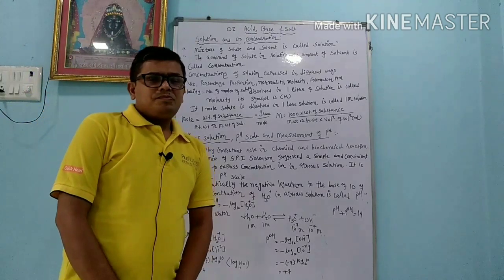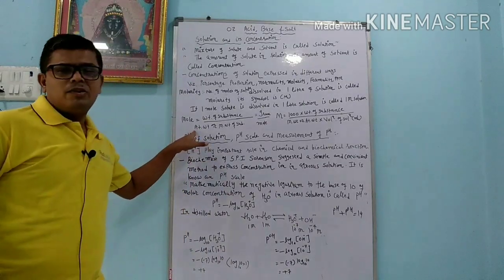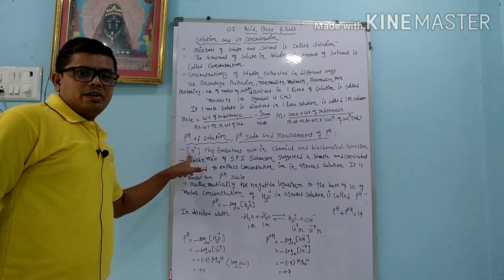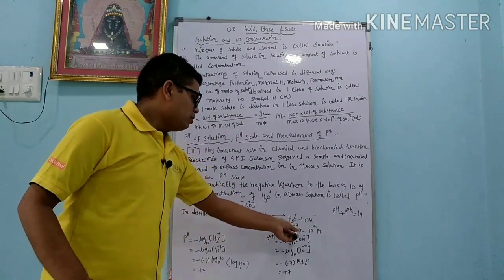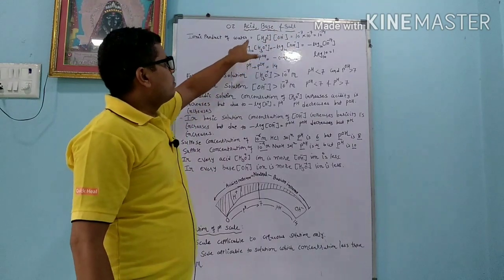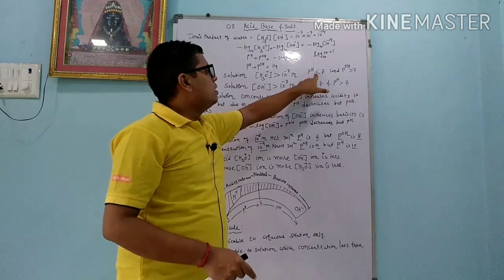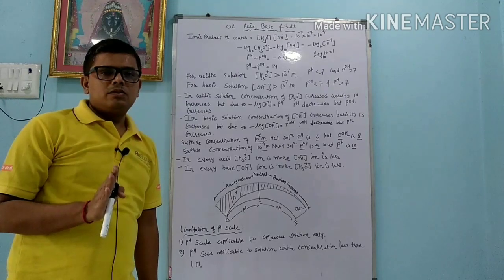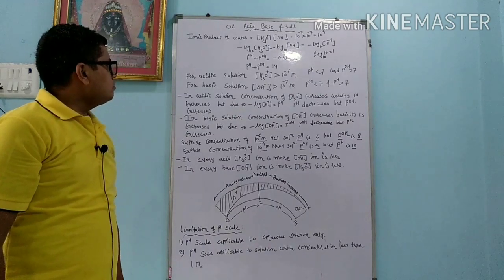Chapter - 2 Acid,Base & Salt Part - 3